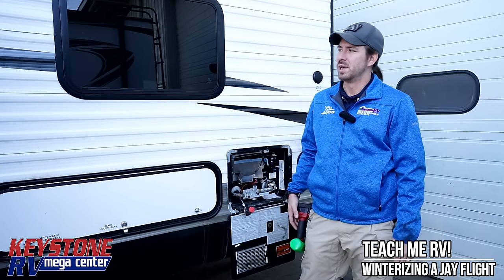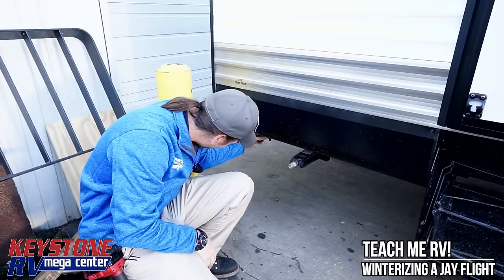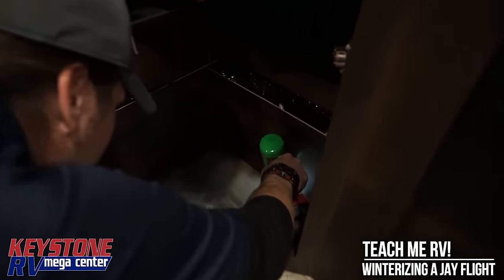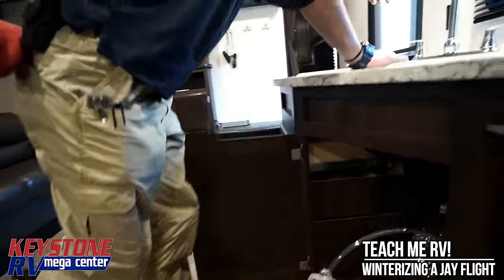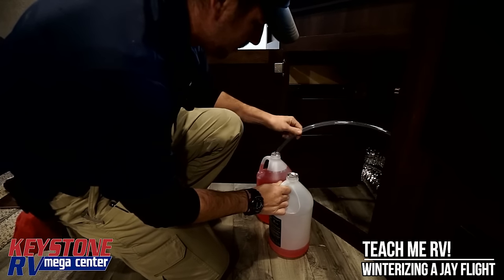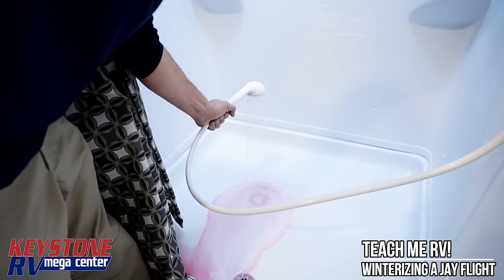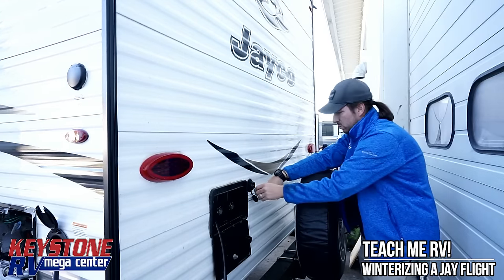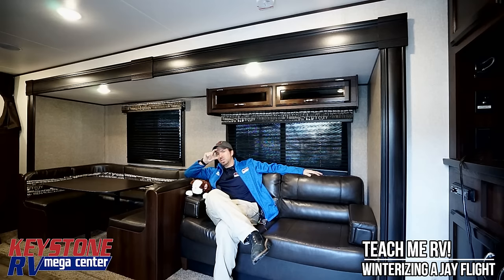How To Winterize Your Jayco Jay Flight Travel Trailer | Teach Me RV!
Have you ever wondered, How do I winterize my Jayco Jay Flight Travel Trailer? Here you go!  This step by step tutorial on how to winterize your travel trailer will also work for most other brands of RVs as well by following the basic steps outlined.  Every floorplan & brand may be slightly different though, so it will still require some common sense!  If you get stumped please call your local RV dealer (or us) for assistance. Enjoy & Happy Camping!